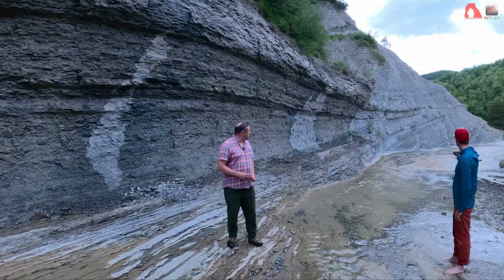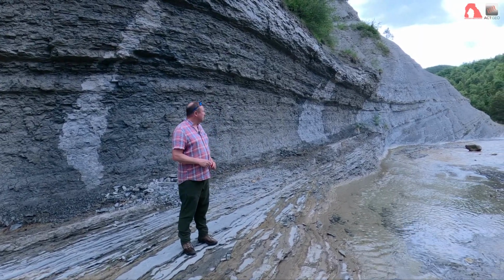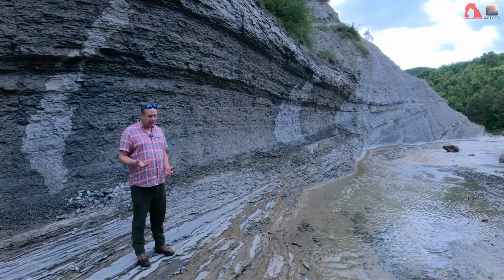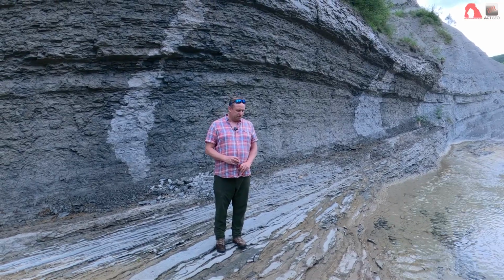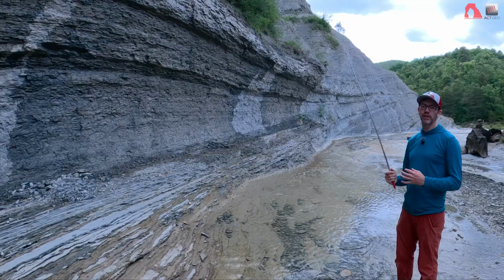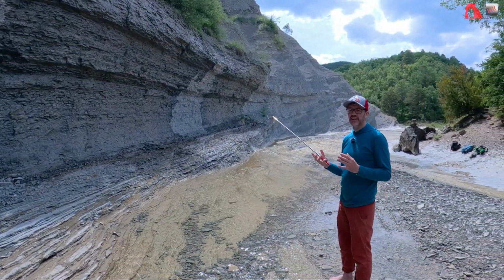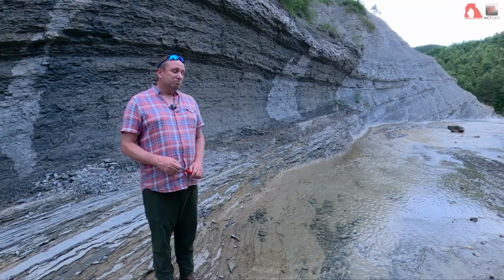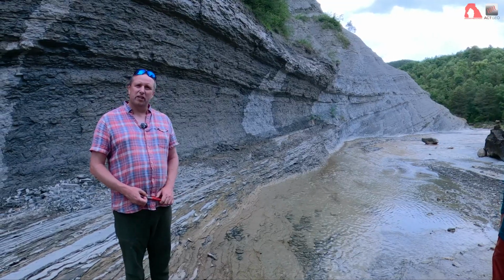Ainsa, Spain - Levee or No levee?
In this video, Brandon and Rene take opposite sides on the interpretation of an outcrop. They will make their constructive civilized arguments, after which Rene will summarize the consensus.
Who is the winner? Let us know what YOU think this is!